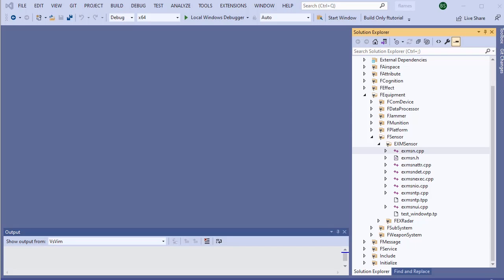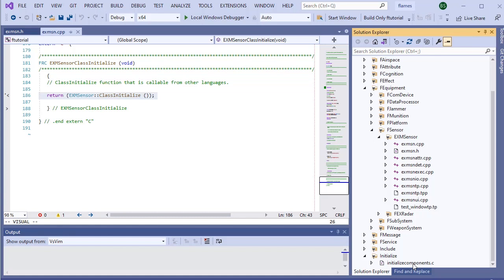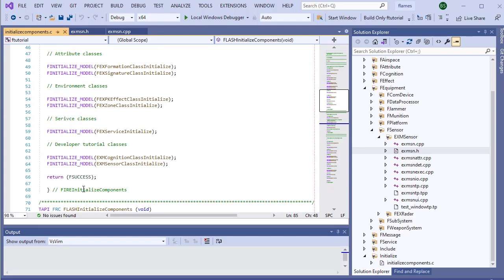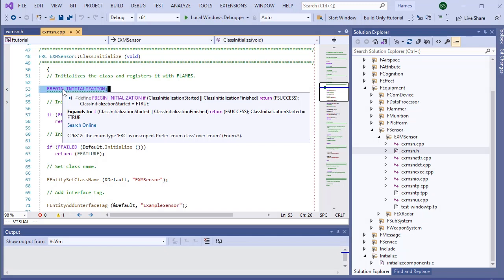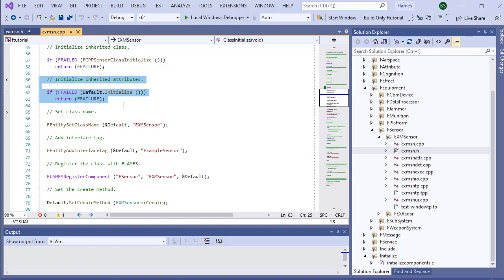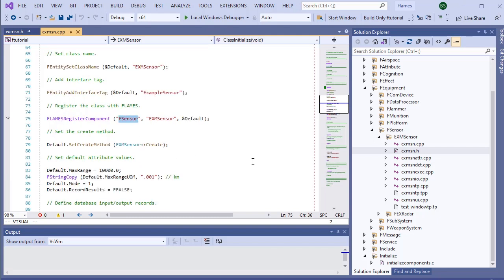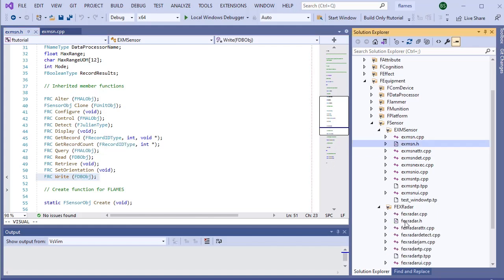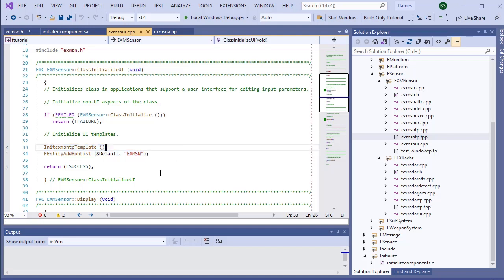Entity Model Class Initialization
Understand how entity model classes are initialized.